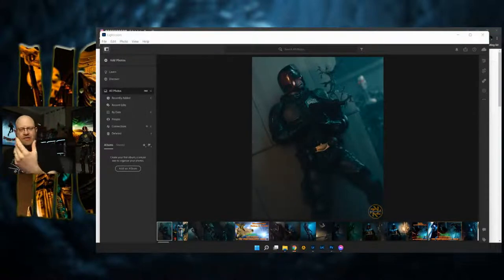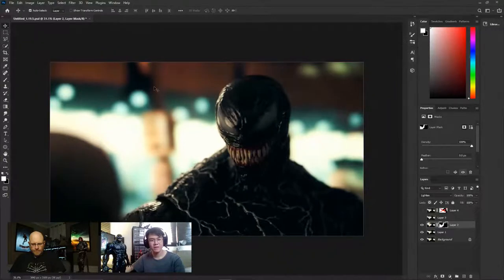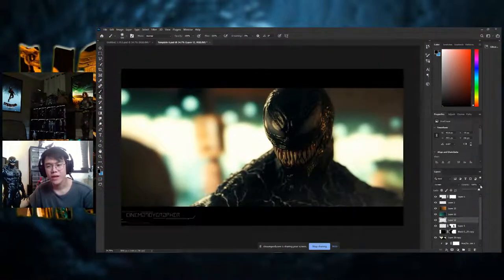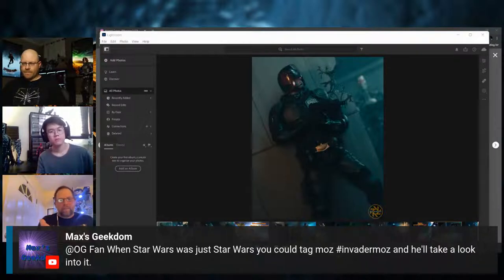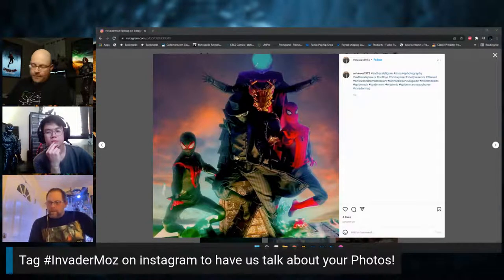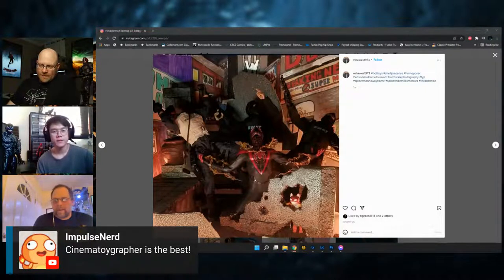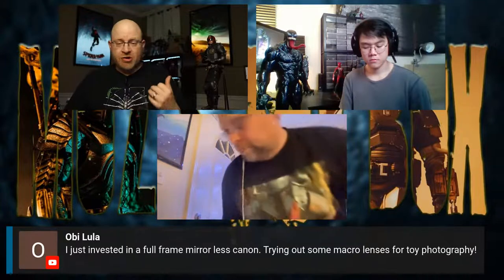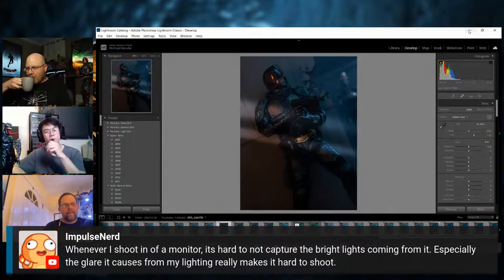Toy Photography Talk - Episode 5: Image Compositions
Welcome back for Episode 5 of Toy Photography Talk! Tonight we will be discussing the ideas behind composing your shots to get your intent across to the viewer. This will entail your focal distances, lighting, and pose composition. So please join us as we discuss what we feel matters most when putting together your shots!